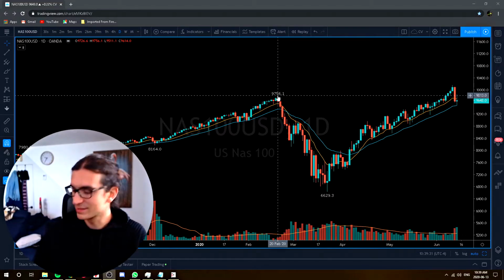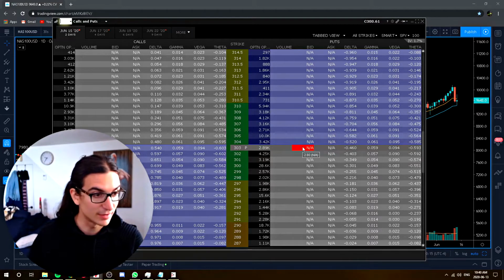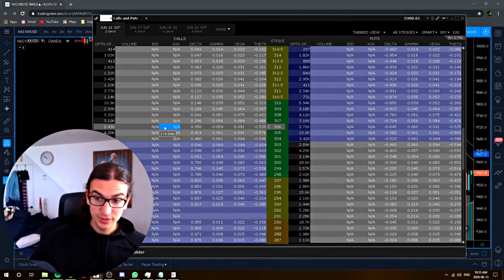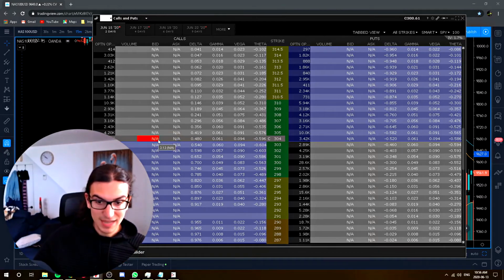Saturday Derivatives Rant (Options, Futures)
Here is my little improvised Saturday derivatives rant, open to discussion in the comments section!
A lot of the things I discuss in this video about derivatives trading are about hypothetical scenarios related to options trading and the perspective of big money.